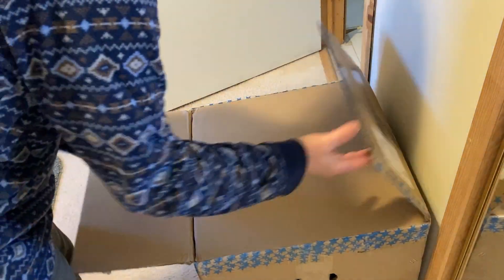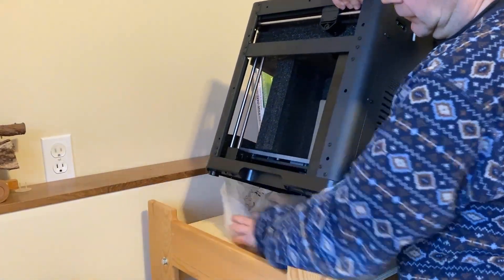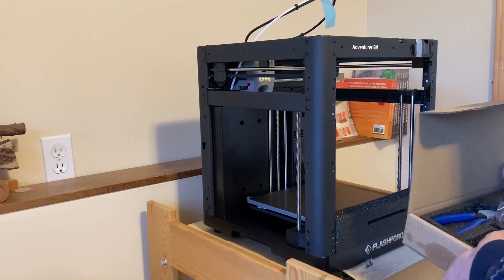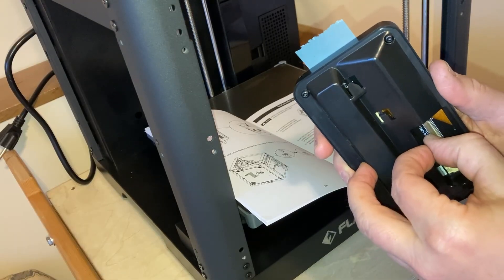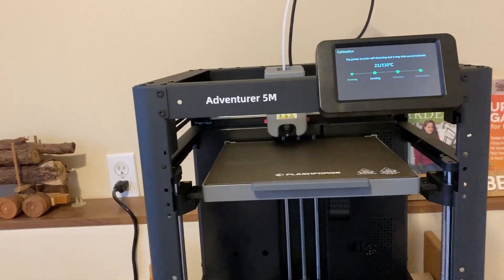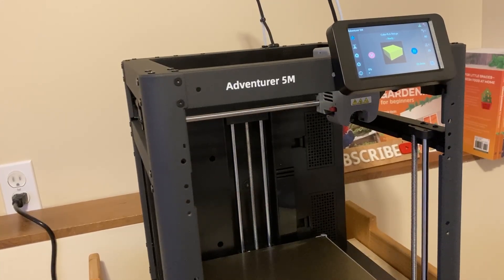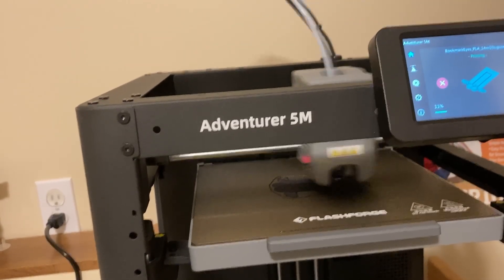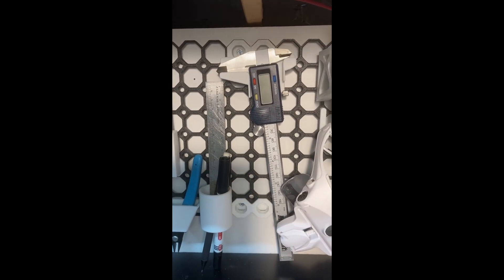Unboxing, Setup and First Print on my new Flashforge Adventurer 5M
I finally took the plunge and bought an FDM printer!

I'll be using it mainly to print out organizational prints for organizing my modelling tools but also have some ideas for buildings on my model railroad.

Or if you have any questions about FDM printing (just keep in mind I'm a newbie so might need to research your question).

Here is a link to the Flashforge Adventurer 5M printer: